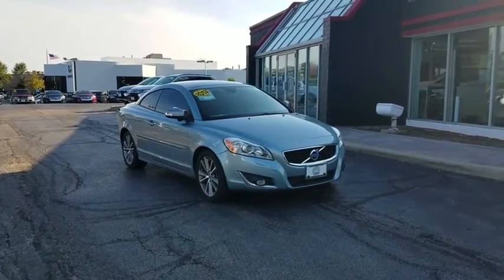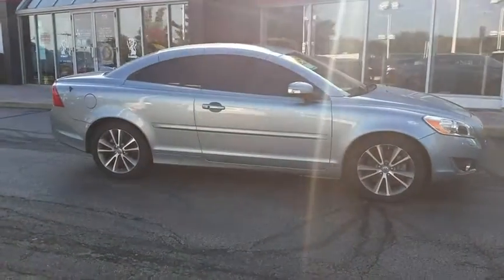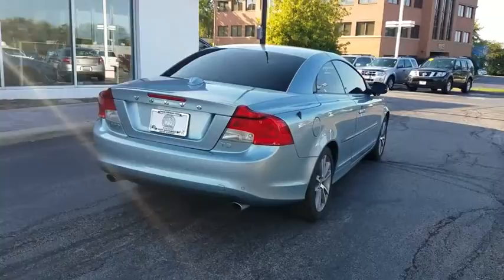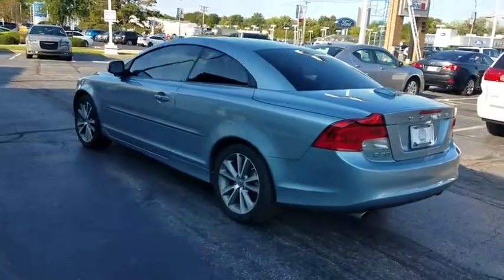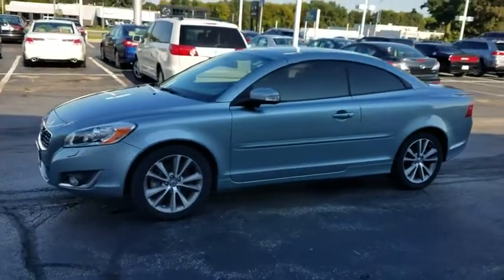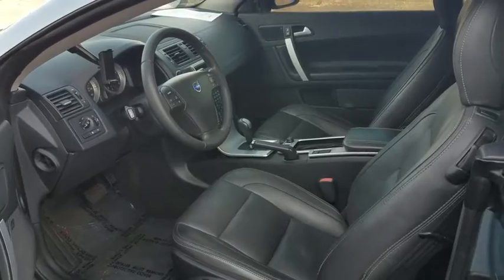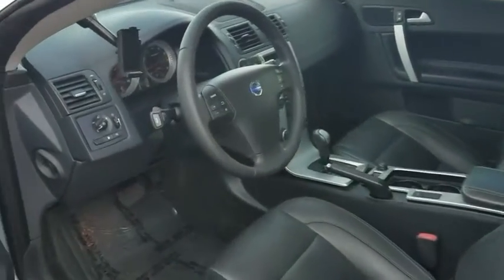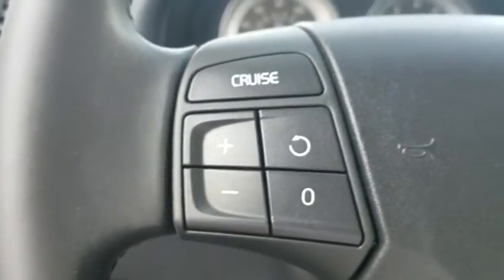2013 Volvo C70 Libertyville, Highland Park, Barrington, Arlington Heights, Palatine, IL 9799P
Celestial Blue Pearl Metallic U 2013 Volvo C70 available in Libertyville, Illinois at Libertyville Mitsubishi. Servicing the Highland Park, Barrington, Arlington Heights, Palatine, IL area.

Libertyville Mitsubishi
1119 Milwaukee Avenue

CARFAX One-Owner. Clean CARFAX. 2013 Volvo Celestial Blue Pearl Metallic C70 FWD 2D Convertible 5-Speed Automatic with GeartronicbrREDUCED. CALL, TEXT, EMAIL OR JUST STOP IN TO GET THE DEAL OF THE CENTURY. Libertyville Mitsubishi has many other quality New, Used and Certified Vehicles at outstanding savings!!brbrbr28/19 Highway/City MPGbrbrOptions may vary due to automated process. Prices are plus tax, title, doc fee and recon charges. Libertyville Mitsubishi in Libertyville, IL. We are here to serve Lake, Cook,DuPage and McHenry counties. Chicago Land, North Chicago, Illinois, Wisconsin, Racine, Kenosha, DuPage, Elgin, Glenview, McHenry,Barrington, Schaumburg, Arlington Heights, Gurnee, Rockford, Crystal Lake, St. Charles, Mundelein, and Lake Forest. Selling and Servicing New, Used, Certified Pre-owned cars. Salespeople available who are fluent in Spanish. We have a great selection of both new, Certified Preowned and used vehicles. We have vehicles for under $10K and even under $5K.